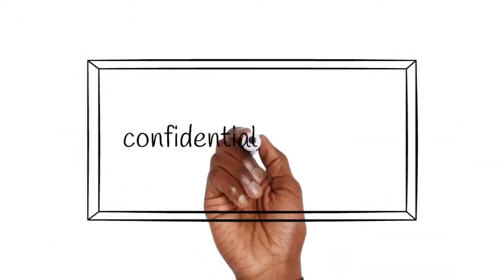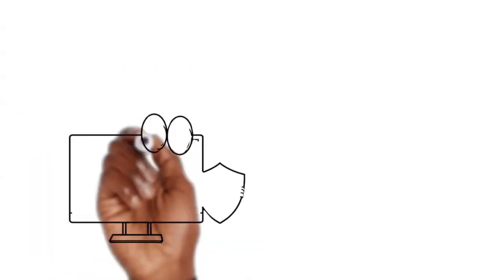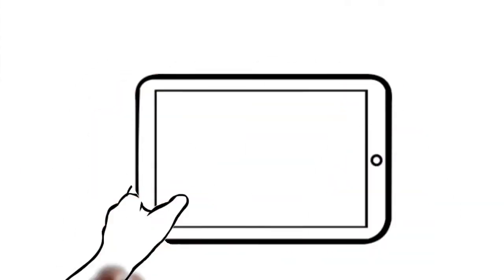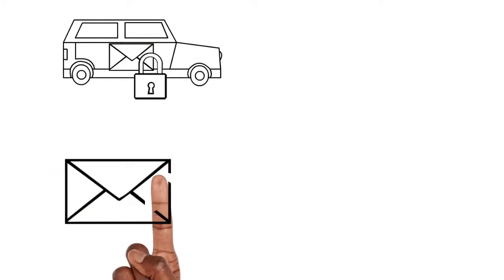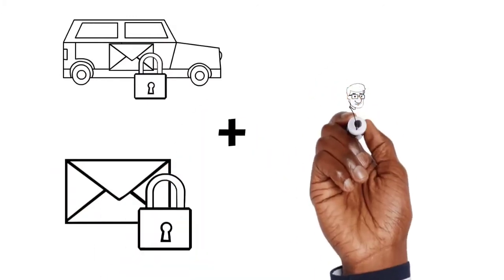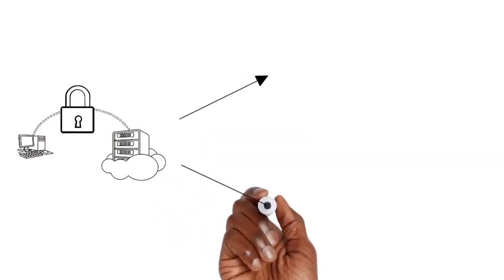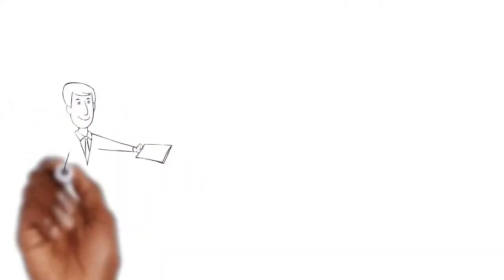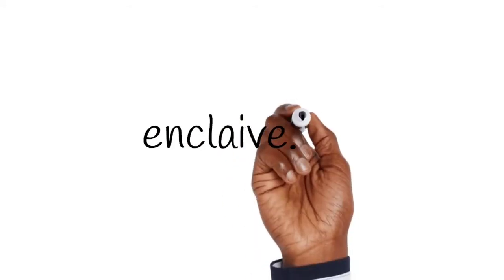Confidential Computing Explained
What is confidential computing? And how does it work?

In this Video we'll give you a first insight into why we believe confidential computing will revolutionize the world as we know it!

Protecting our private data is essential in a time when almost all of our work is captured and stored through various digital clouds. That is why confidentialcomputing exists.

To learn more about this topic follow our channel so you won't miss any future uploads. to learn more about future products.